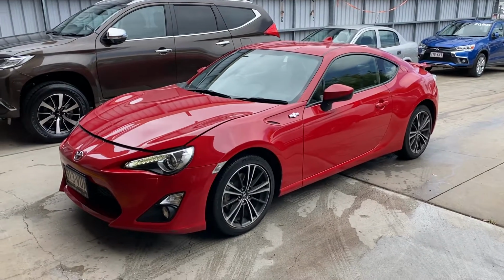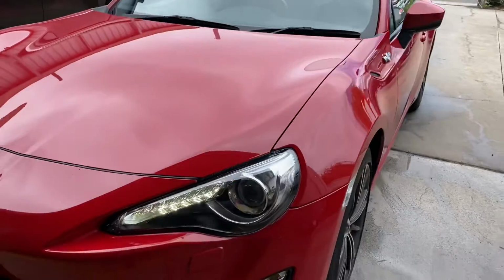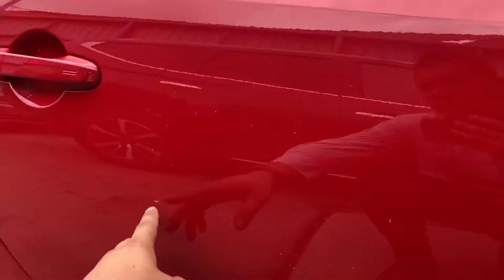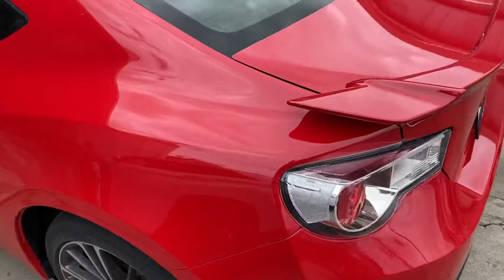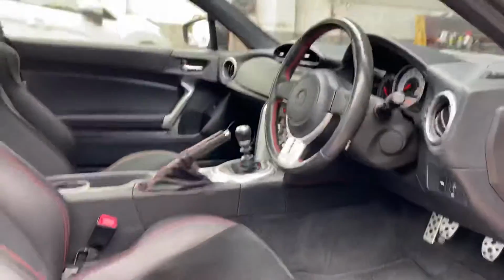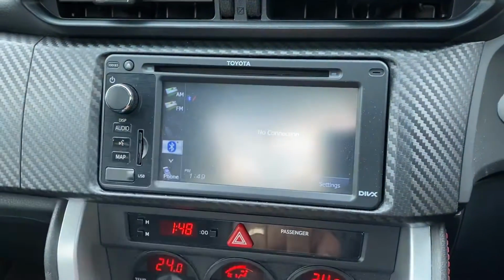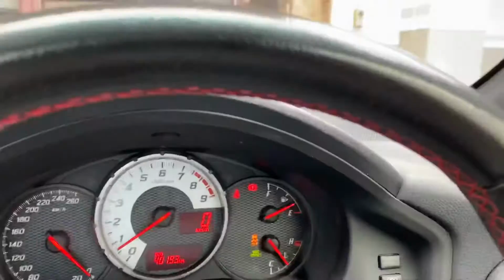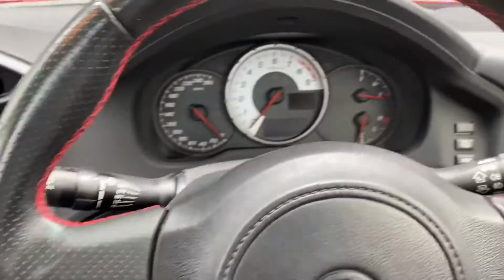2015 Toyota 86 GTS